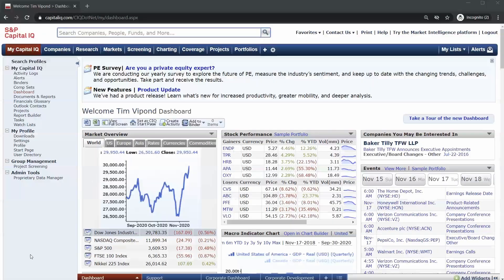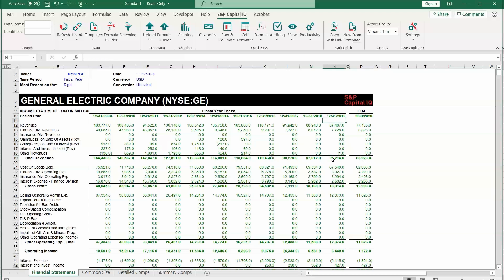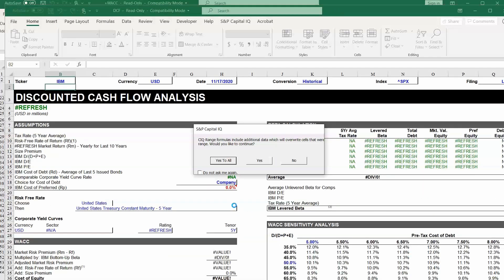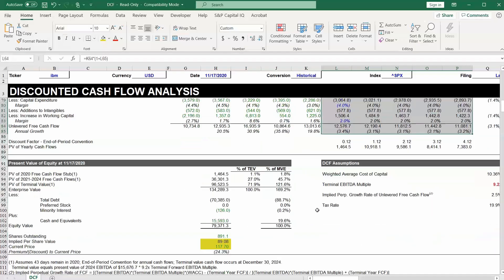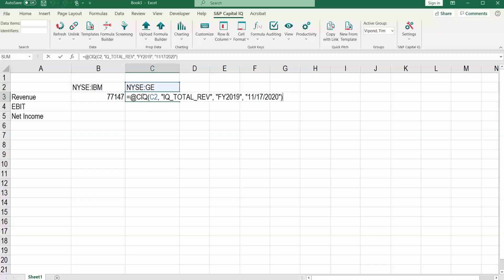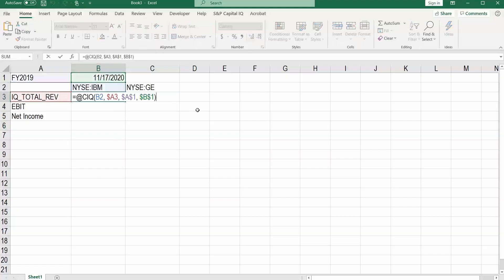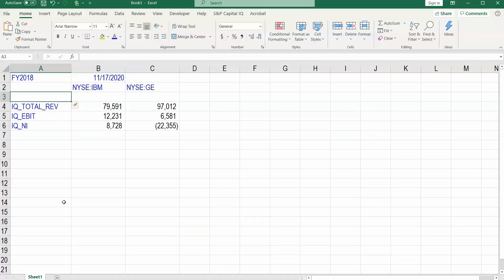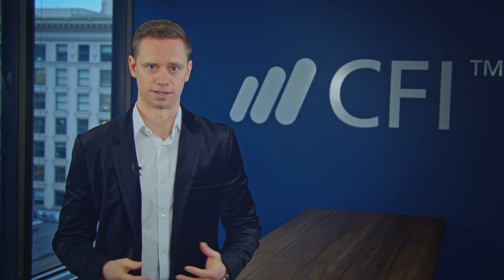How to Use Capital IQ for Financial Research & Analysis Part 6 | CFI Course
Part 6 | Capital IQ

Master Capital IQ & Gain a Competitive Edge in Finance!

Want to analyze companies like a pro? Capital IQ is a powerful tool used by investment bankers, private equity analysts, and financial professionals for market research, valuation, and data analysis. In this preview, you’ll get an inside look at how to use Capital IQ for financial analysis.

What You’ll Learn:
✅ How to navigate Capital IQ’s features & tools
✅ How to extract financial data & valuation metrics
✅ How professionals use Capital IQ for deal analysis & financial modeling
✅ Practical applications for investment research & corporate finance

CFI’s courses are trusted by top global firms like Goldman Sachs, J.P. Morgan, and BlackRock. Gain hands-on Capital IQ skills to enhance your finance career!